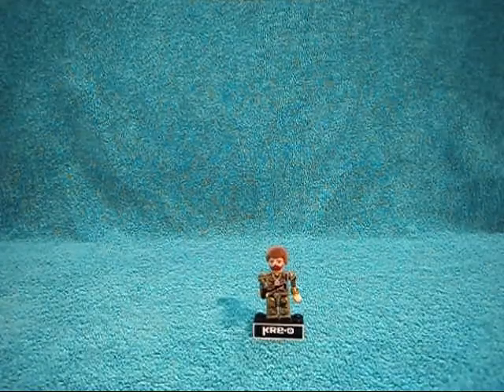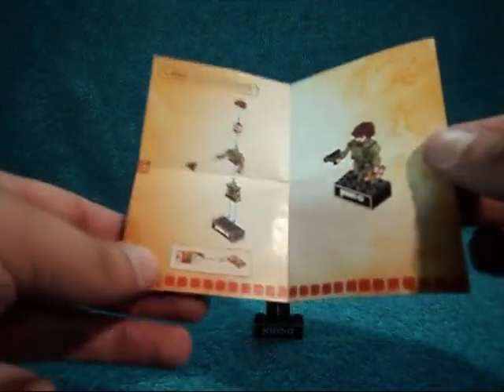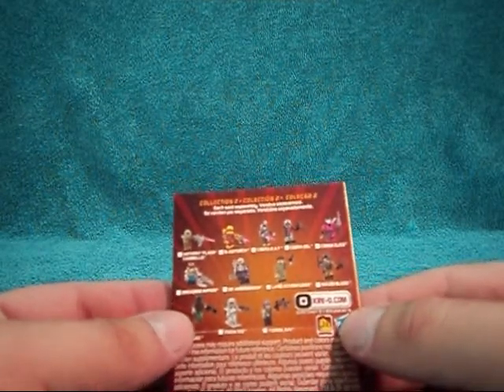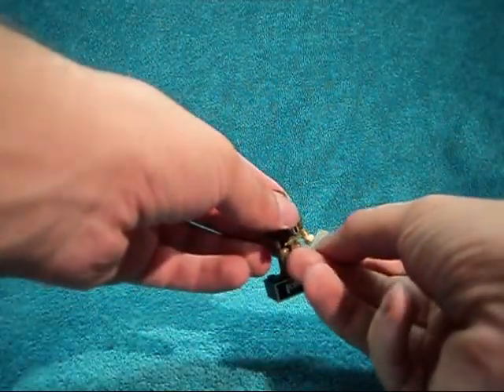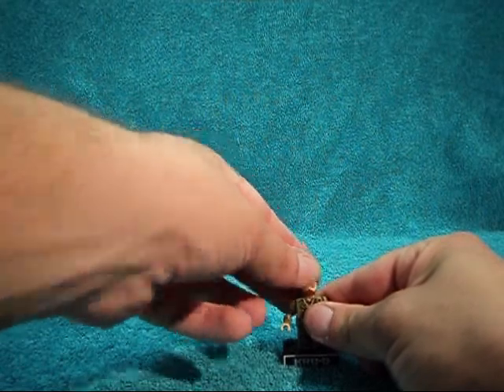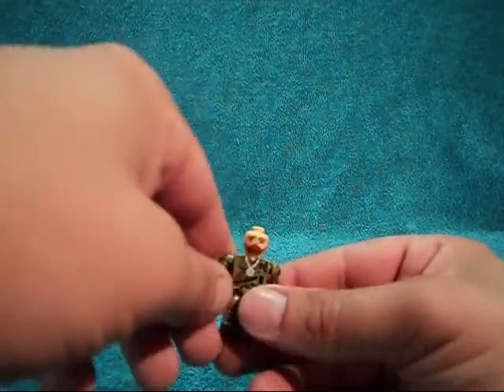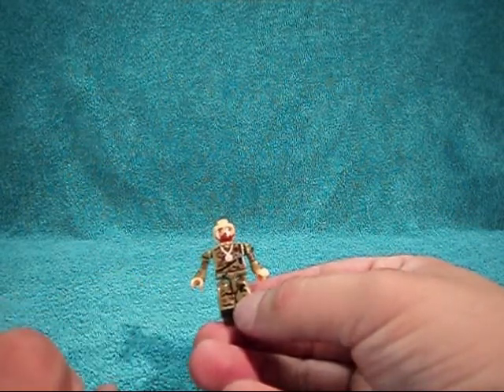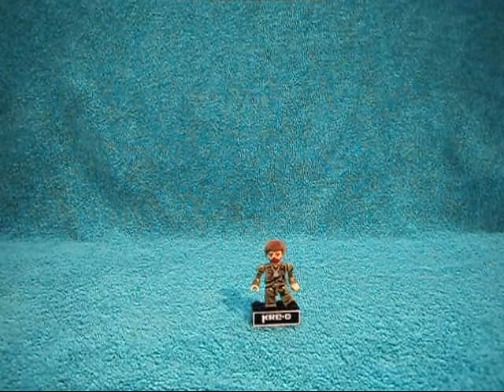G.I, Joe Kreo Blind Bag Series 2 Land Adventurer review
Today we take a look at the land adventurer from the 2nd wave of Kreo blind bag G.I. Joe mini figures.